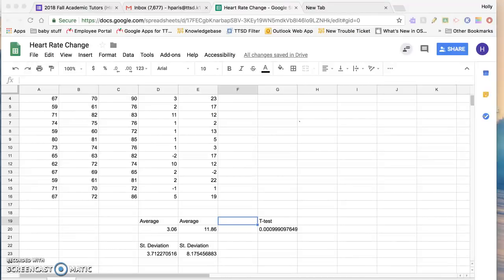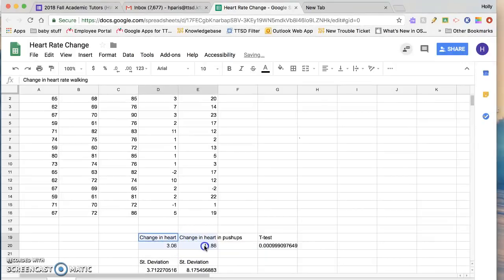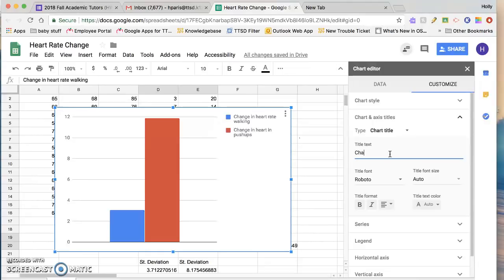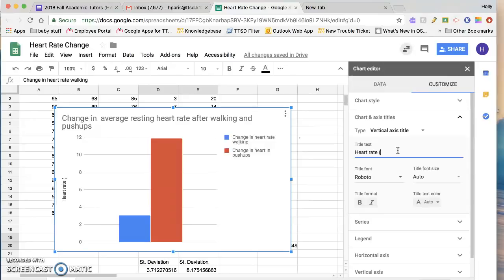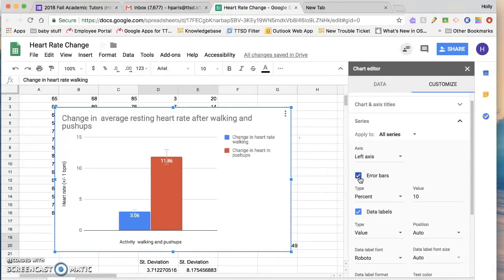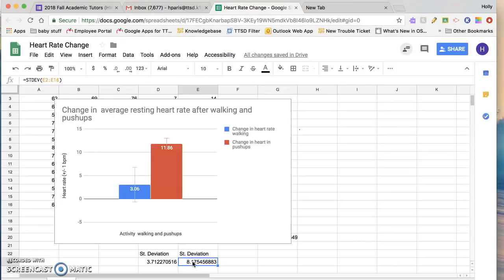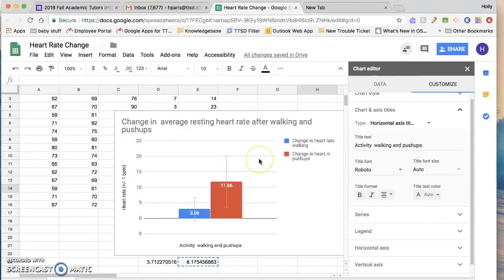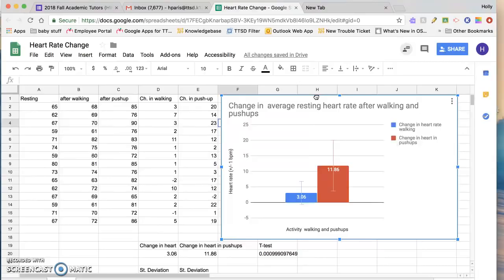Making a graph with error bars